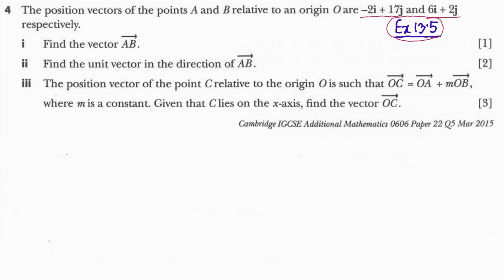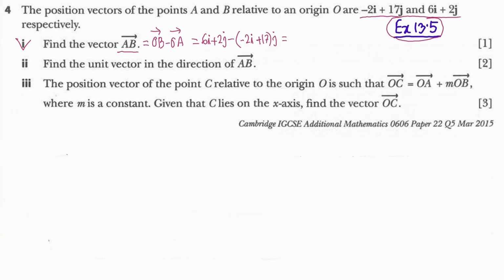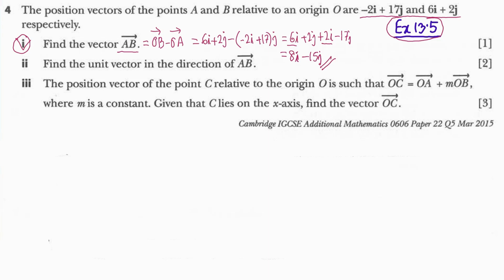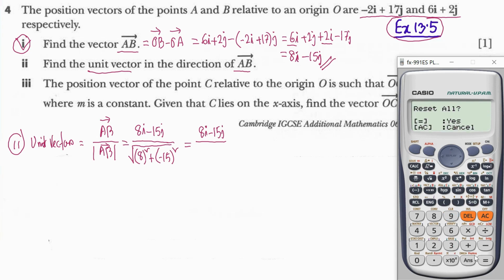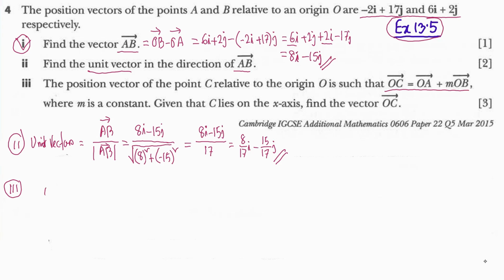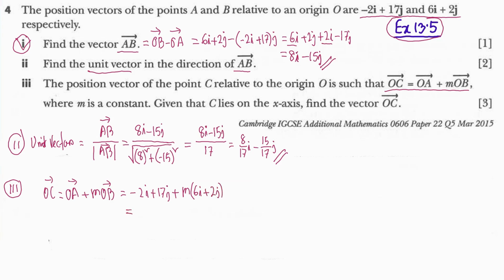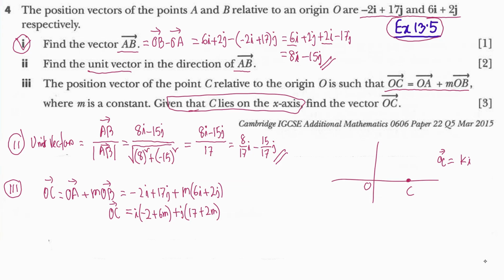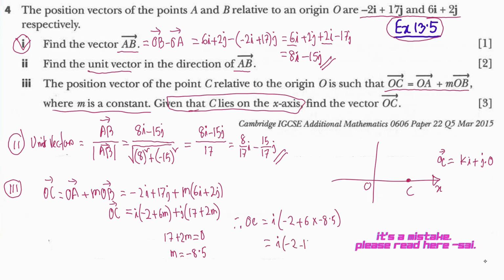Cambridge Add Math, Exercise 13.5, Question 4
This question is taken from the Cambridge Add Math Book. Exercise 13.5, Question no 4.
Join us on a journey through the exciting world of math as we delve into the intricacies of these renowned examination boards. Whether you're a student, teacher, or simply a math enthusiast, this channel is your go-to resource for comprehensive and engaging content.

Discover a treasure trove of meticulously crafted videos designed to unravel the mysteries of Edexcel and Cambridge Mathematics syllabus. From essential concepts and problem-solving techniques to exam strategies and model solutions, we've got you covered at every step of your academic journey.

Our team of experienced educators and math experts are here to provide you with crystal-clear explanations, real-life applications, and invaluable tips and tricks to help you excel in your studies. We believe that math is not just a subject, but a powerful tool that empowers individuals to understand and navigate the world around them.

With regular uploads, you can expect a wide range of educational content, including topic breakdowns, worked examples, interactive quizzes, revision guides, and much more. Whether you're preparing for your GCSE, A-level, or looking to enhance your mathematical skills, EdxCamMath4U is your reliable companion, dedicated to making math accessible, enjoyable, and rewarding.

Let's embark on an unforgettable mathematical journey together at EdxCamMath4U!